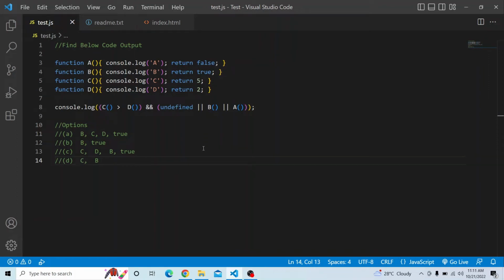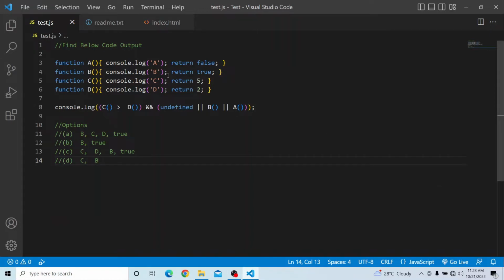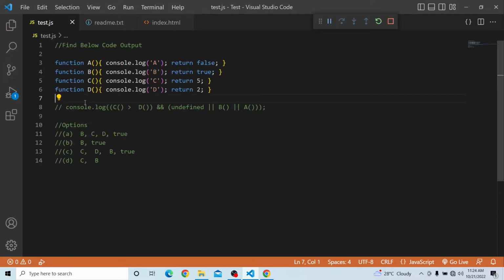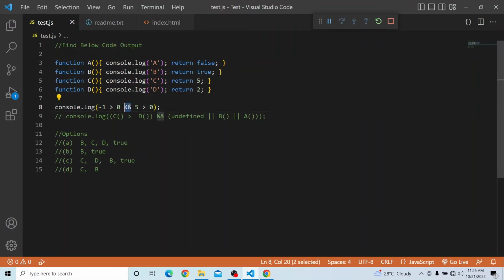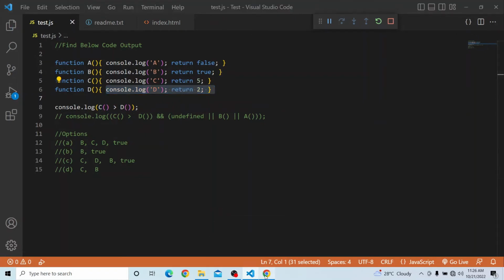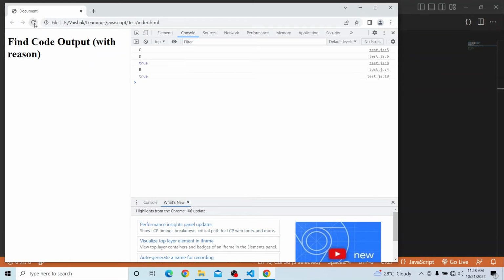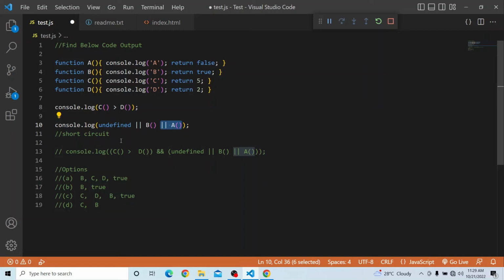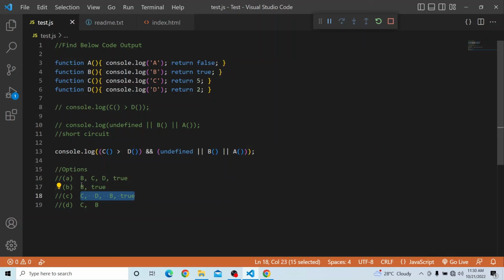Javascript Coding Challenge - Episode 29